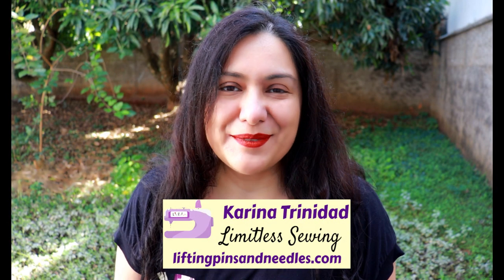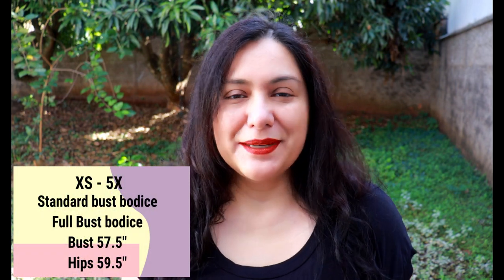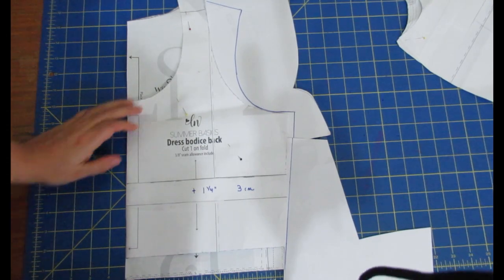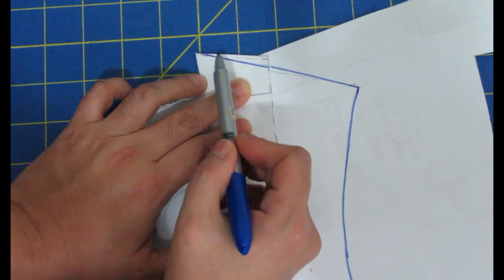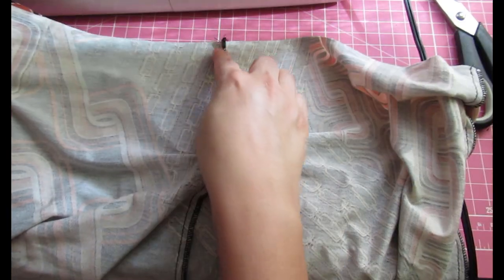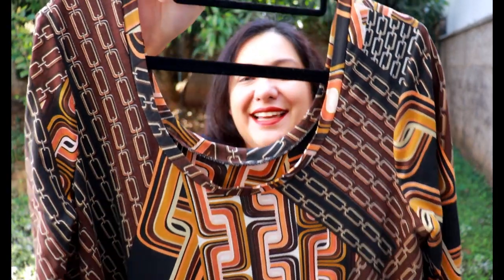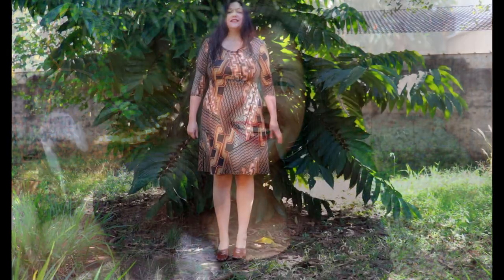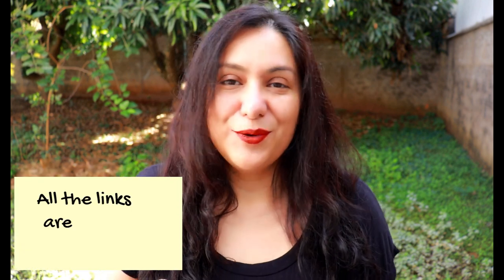Want sleeves on a TANK? Easiest HACK. Summer Basics Tank & Dress (Love Notions).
Love the look of a Tank or tank dress but wish it had sleeves? I’ve added sleeves to the Summer basics, a tank dress pattern from Love Notions and I’ve done it in a simple way! I’m sharing the how to and also some aspects of a lined bodice. 2 dresses to see! The original tank and a more winter version.

Summer Basics tank & dress has been re-released to improve sizing to 5X.

Specifics
*Size Large for both the Willow wrap dress and the Summer Basics bodice.
*Standard bust option for both
*Added 1 1/4” to the Summer basics bodice length.
*Bodice self lined

I used the armscye of the Willow wrap dress and transferred it to the Tank bodice. Added the Willow wrap 3/4 length sleeves :)

To see a video about the La Bella Donna and how I lowered the bust point there

Let’s Connect!

Artist: OmgLoSteve
Song: Too Late ft. Addie Nicole